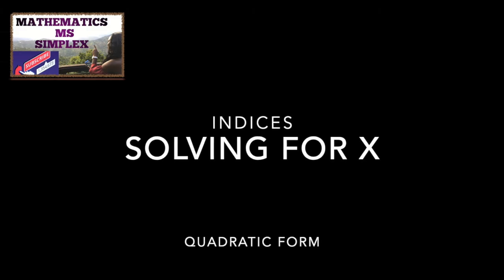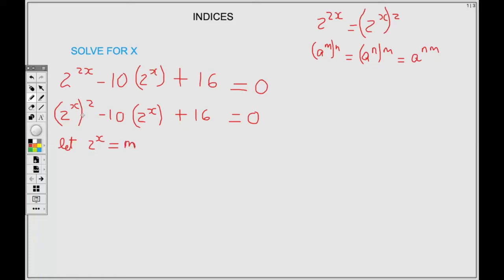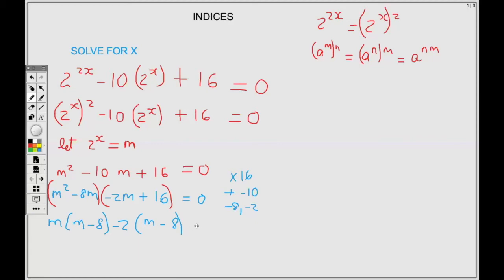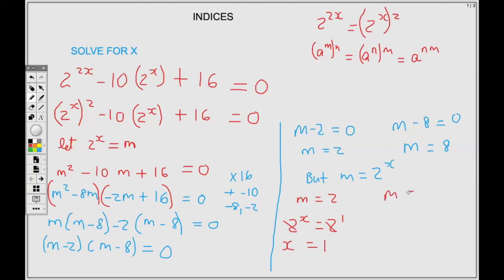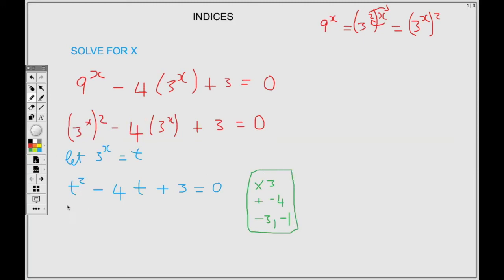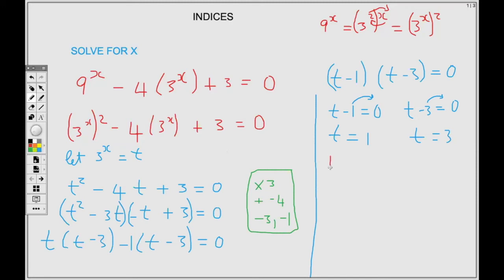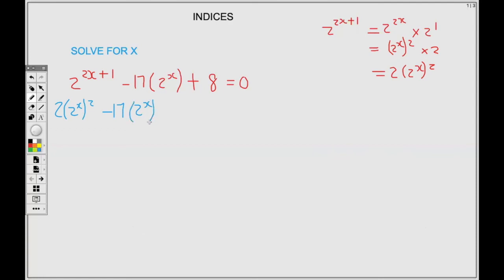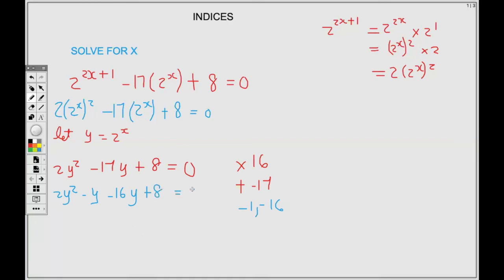Solving Quadratic Exponentials